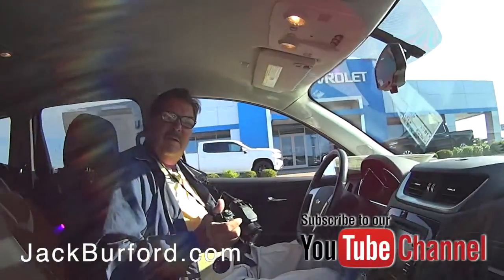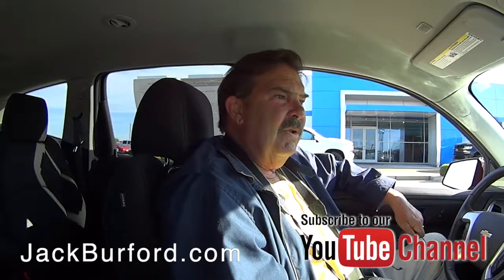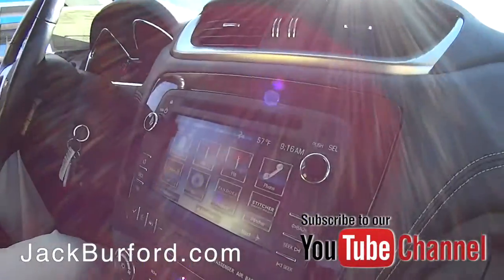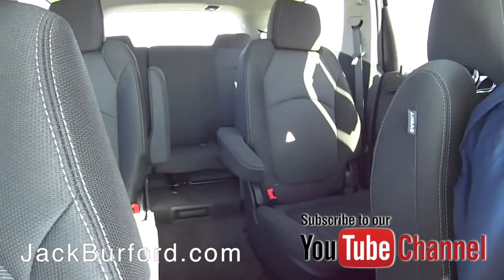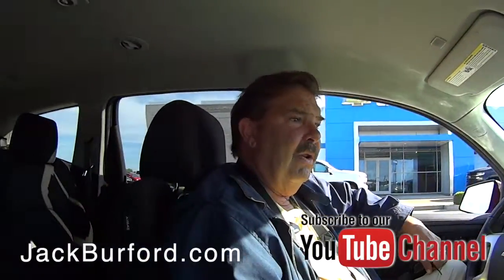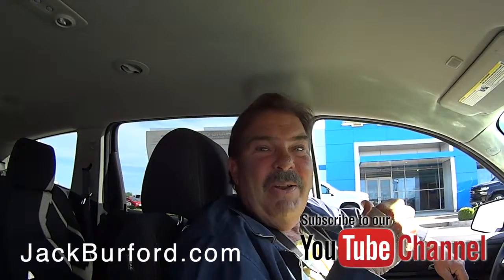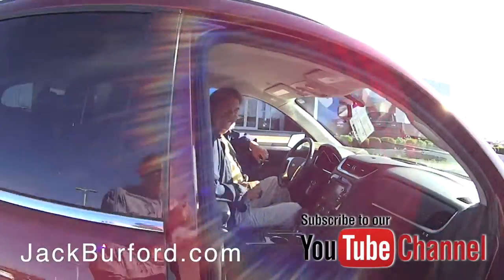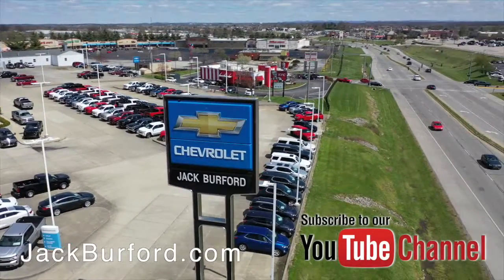Sneak Peek on this PRE OWNED 2017 CHEVROLET TRAVERSE FWD 1LT